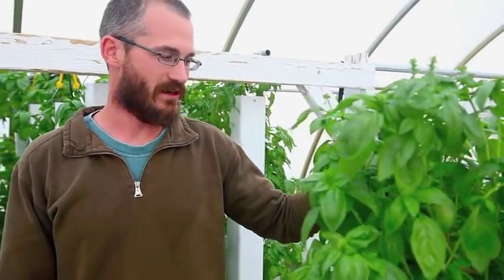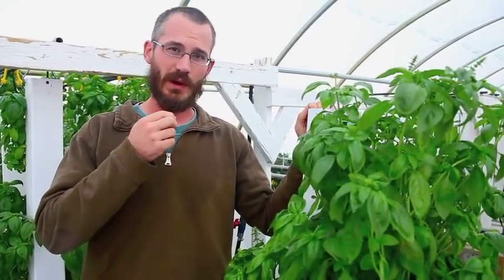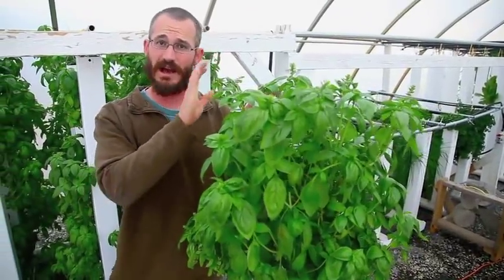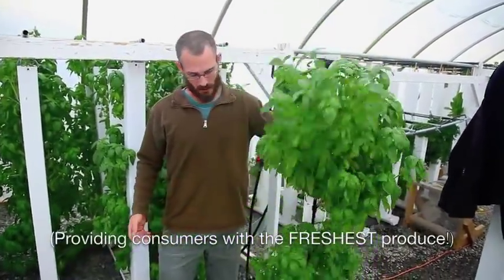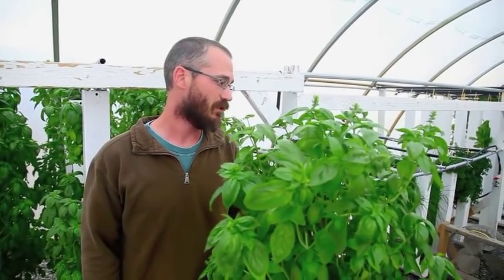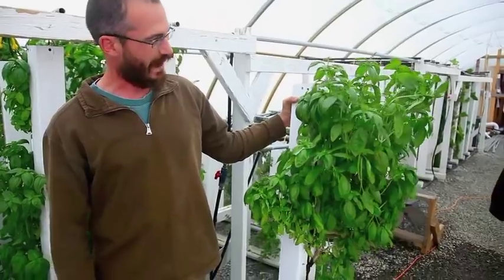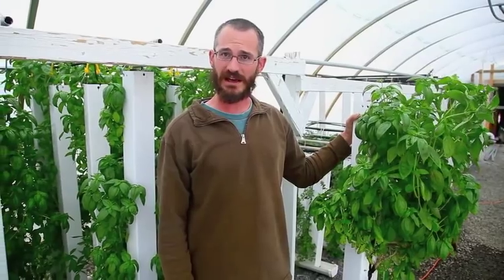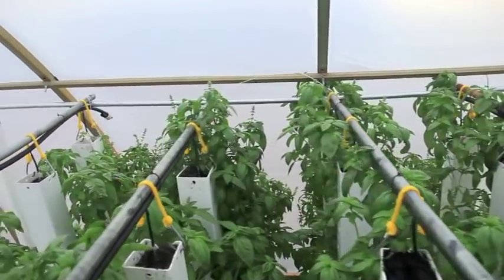What is the purpose of the ZipGrow™ Tower Design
Why are the towers white? Why do you only grow on one side?
In this video, vertical farming expert Dr. Nate Storey, answers two common questions with vertical farming:

1) Why are the towers white?
2) Why does Bright Agrotech only use one side of the tower?

The answers are so crucial to today's new breed of farmer, so make sure you watch the video to find out!

Nate is the Co-Founder of Bright Agrotech, a leader in vertical, space saving aquaponics and hydroponics systems and a commercial producer in the high plains of Laramie, WY.